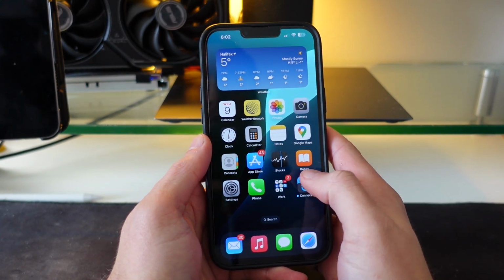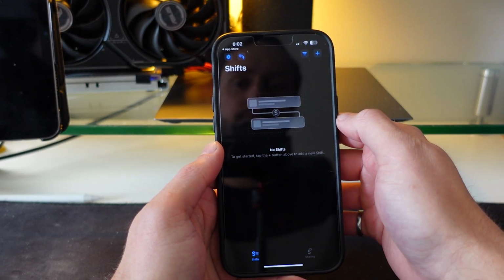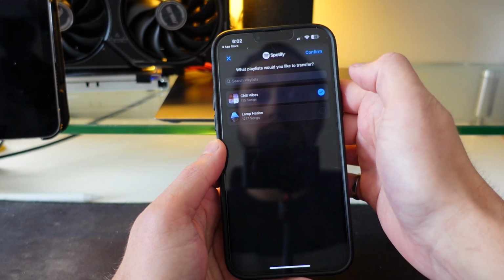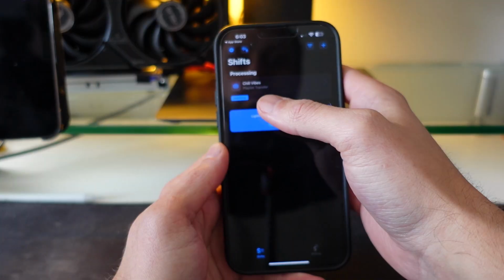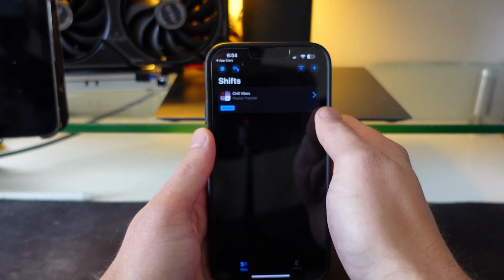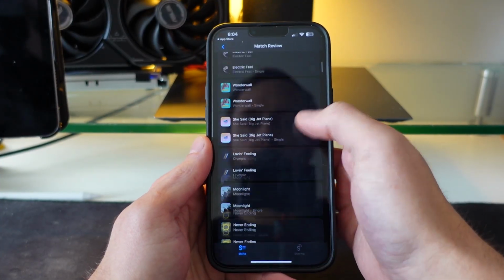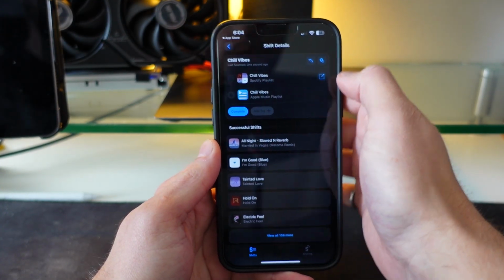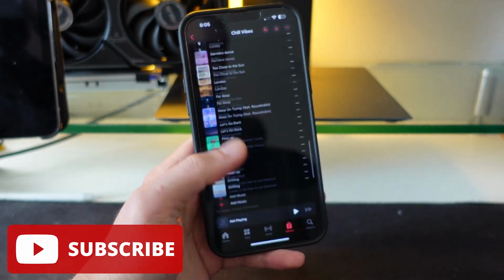How to Transfer Spotify Playlist ➡️ Apple Music (or Apple ➡️ Spotify) | Free & Easy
Want to quickly move your music playlists from Spotify to Apple Music or from Apple Music to Spotify? I’ll show you exactly how to transfer your playlists between Spotify and Apple Music — 100% free and super easy to do!

Whether you're switching music streaming services or just syncing your playlists, this video covers the best app to make the transfer fast and seamless.

✅ Works for iPhone and Android
✅ No need to recreate playlists manually
✅ 2025 updated method

✅ Best tech on Amazon